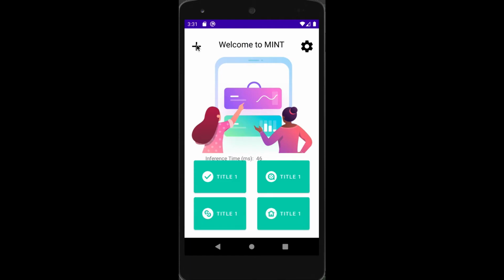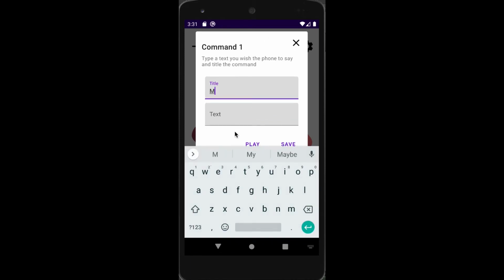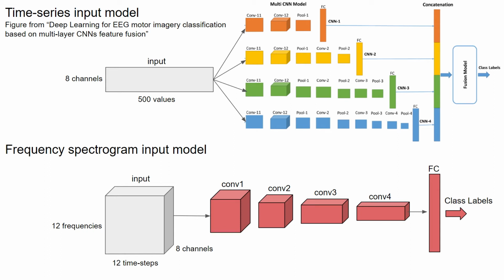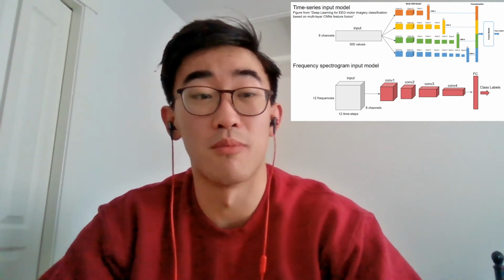MINT NTX2020 OpenChallenge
This is the submission of MINT for NTX 2020 - Open Challenge.
MINT Automation Home is an Android app that lets user controlled all wirelessly connected devices based on classifying their EEG signal patterns due to different controlling thoughts. The app is currently controlling devices through Google Home.